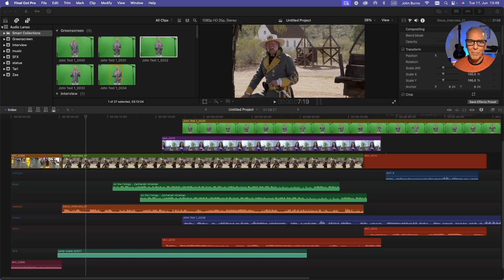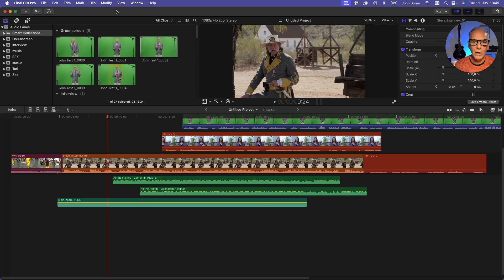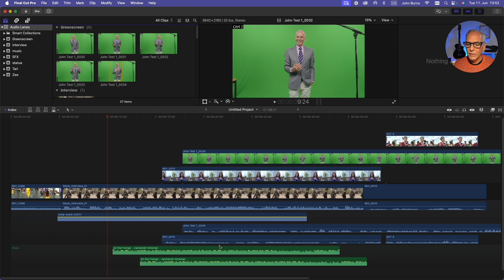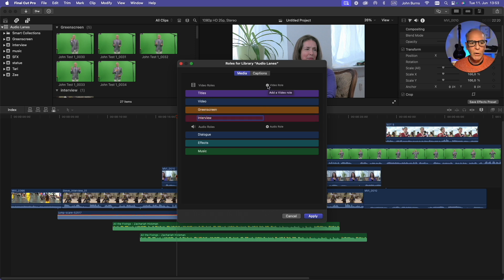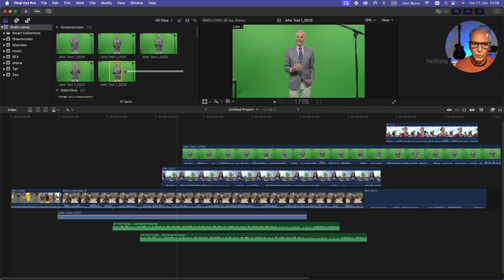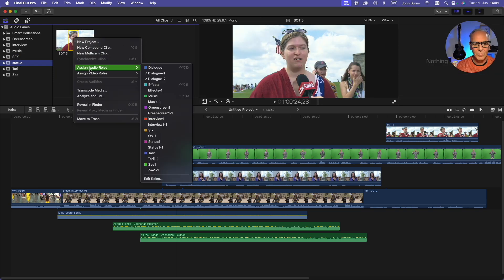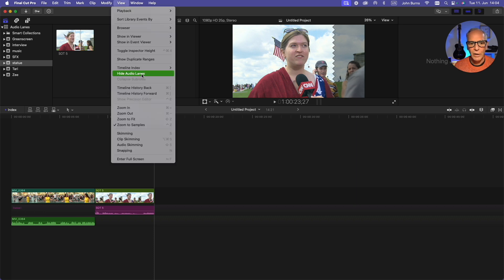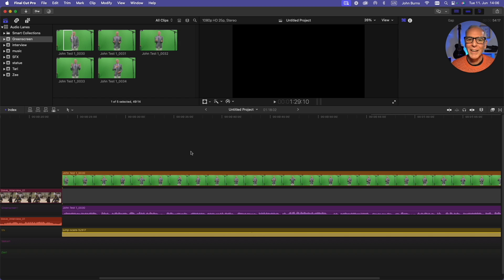SEPARATING AUDIO TRACKS IN FINAL CUT PRO WITH ROLES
In this tutorial, I demonstrate how to separate audio tracks in Final Cut Pro for better organization. By assigning specific roles to clips and events, you can easily work with dialogue, music, sound effects, and more on separate tracks. I show the process step by step, highlighting the importance of correctly assigning video and audio roles for efficient editing. Viewers are encouraged to follow along and apply these techniques to their projects.